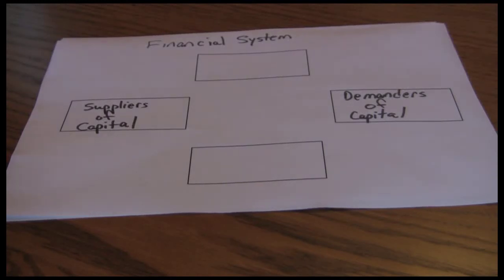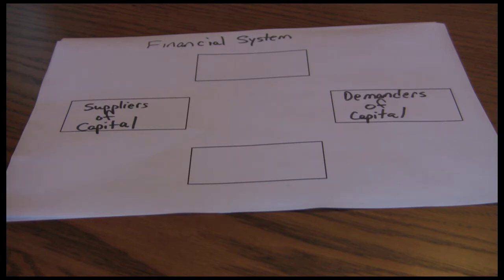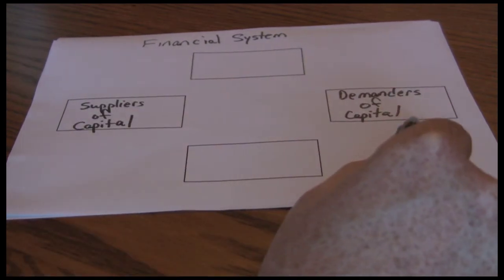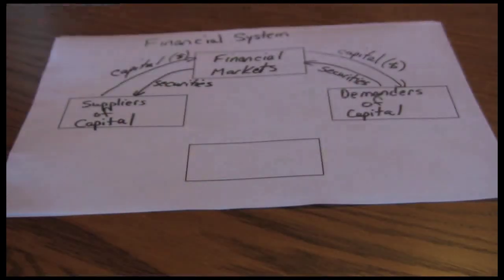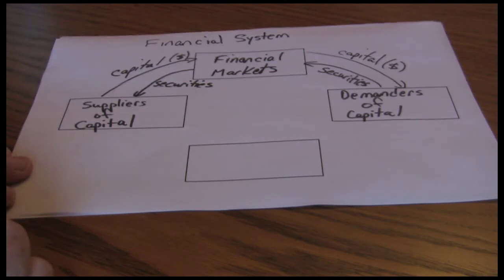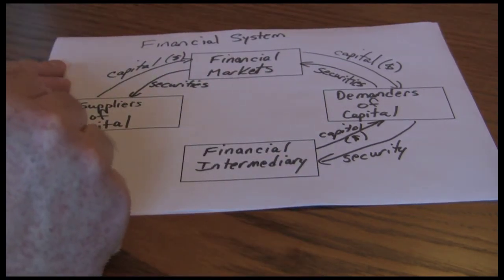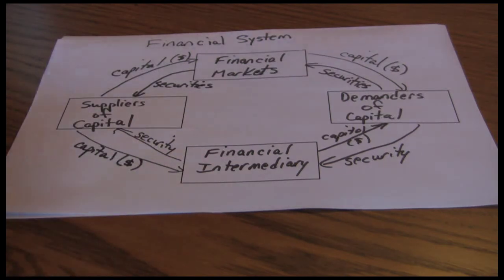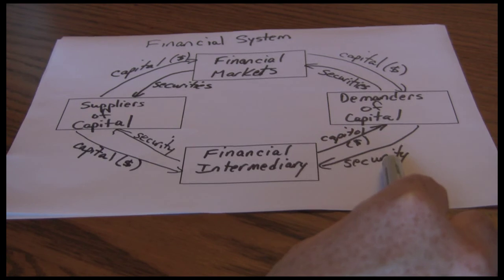Financial System Part One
Part one of a two-part video discussing the financial system.